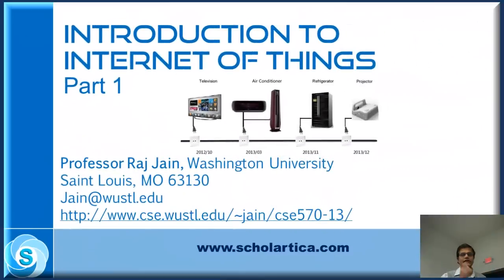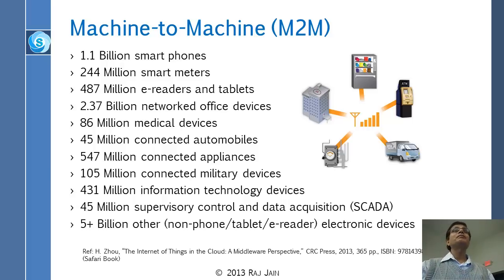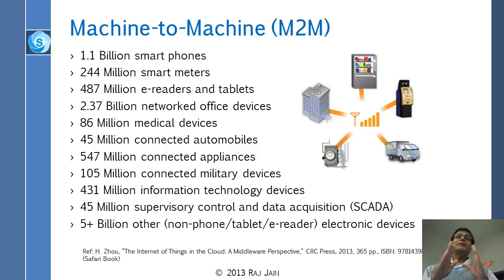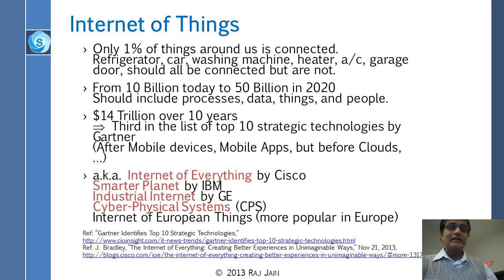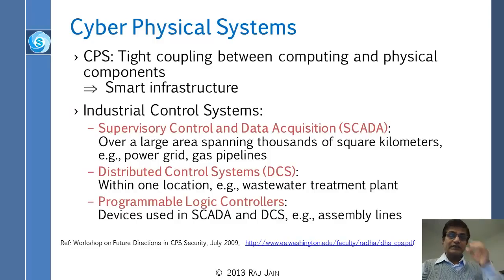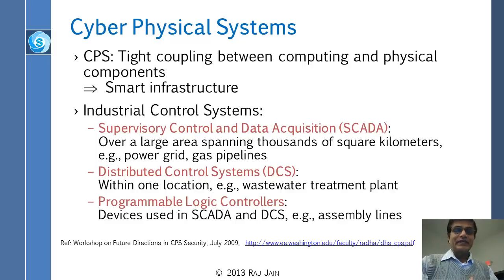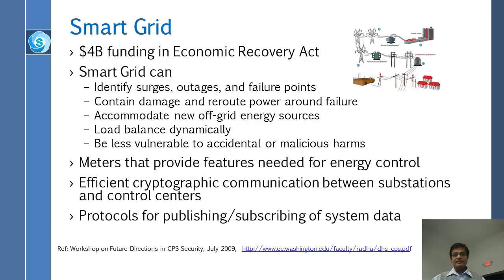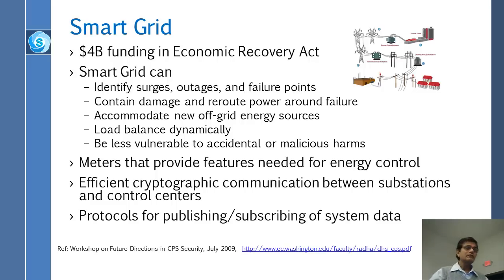Internet of Things: Part 1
This is the first part of a series of lectures on Internet of Things (IoT) by Professor Raj Jain, Washington University. It covers
What are "Things" and why IoT is important
Recent Protocols for IoT
IEEE 1901 - Power Line Communication (PLC)
IEEE 1905.1 - Convergent Digital Home Networks